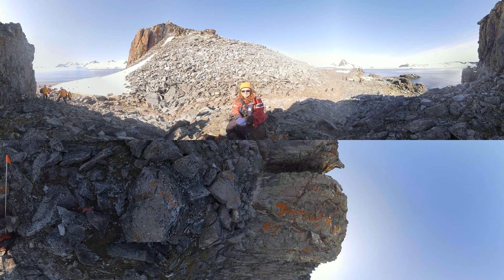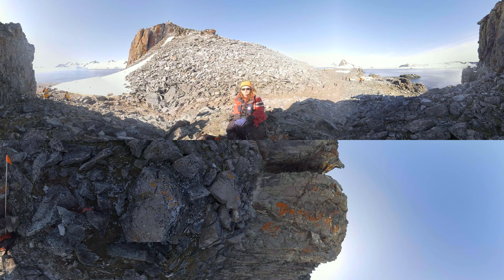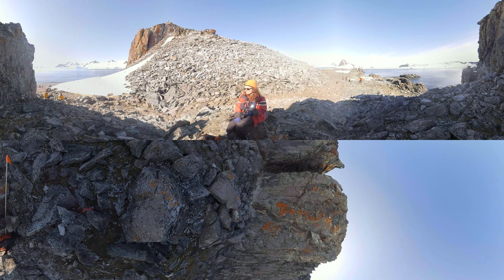Antarctica: Plant Scientist Sandra Nogué Busch on plant pollen dispersal (360° VR)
Plant Scientist Sandra Nogué Busch on plant pollen dispersal in Antarctica. Meet and learn from Quark’s Antarctic Expedition team including scientists, historians, naturalists and researchers. They’re some of the industry’s most passionate and seasoned experts, whose mission is to educate and enrich the passenger experience.

Hover your mouse over the video to click and drag in any direction to get the 360˚ experience. For optimal viewing of 360° features from a mobile device, download the YouTube app.